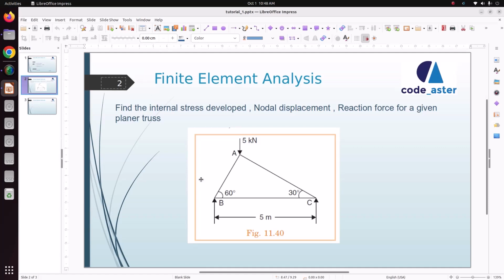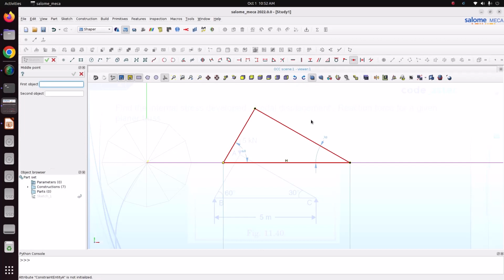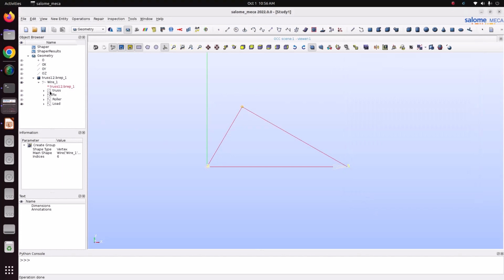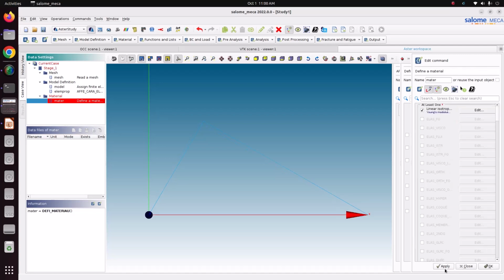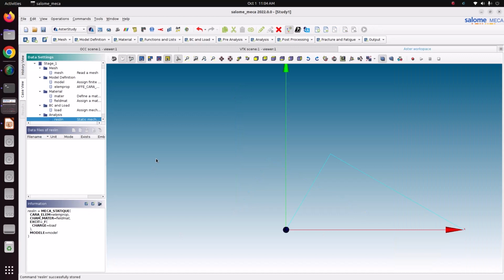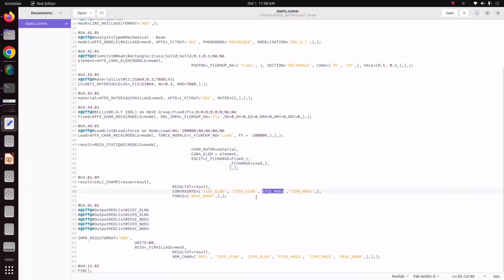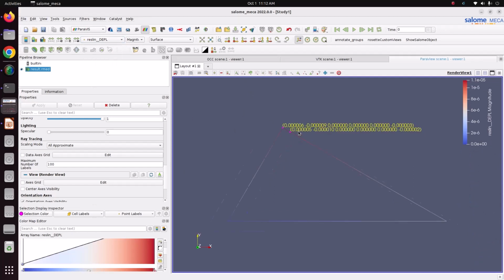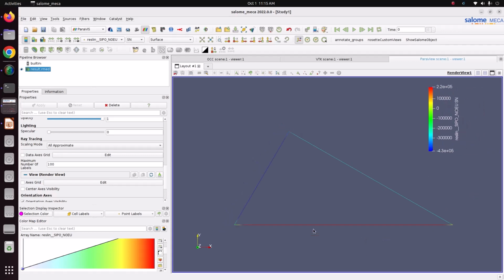Truss stress analysis using code aster|salome meca tutorials|paraview tutorial|tutorial 2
Hello Friends,

Salome tutorial
Salome 2023 tutorial for beginners
Salome analysis